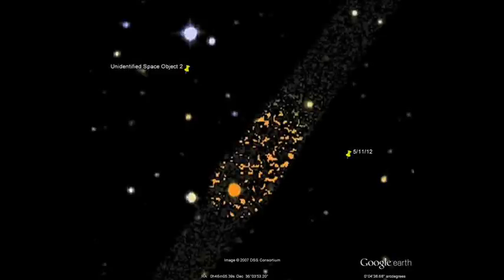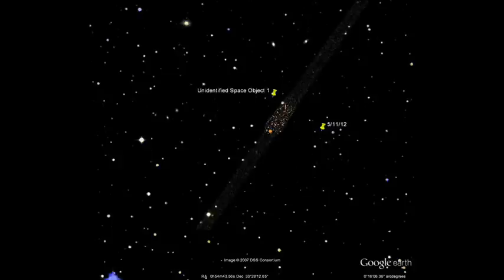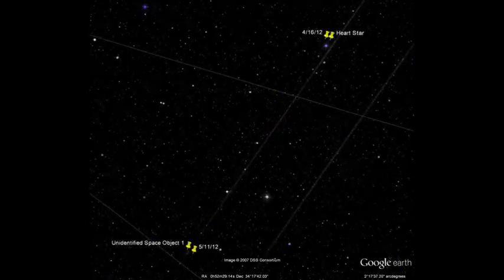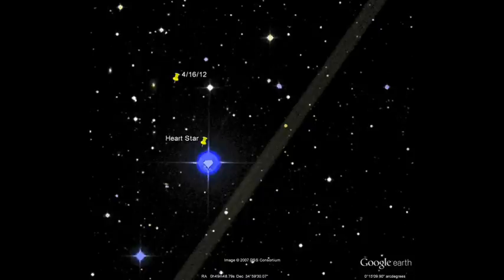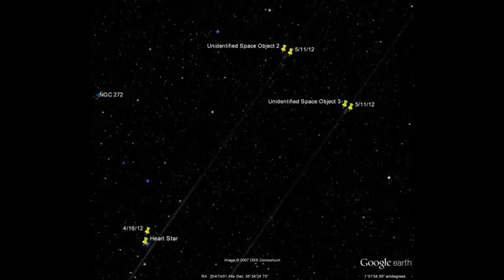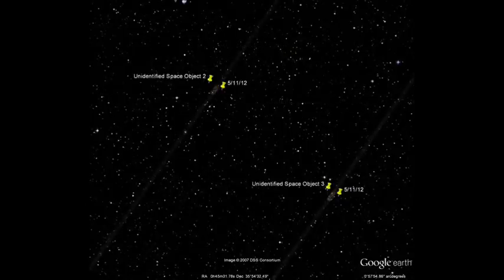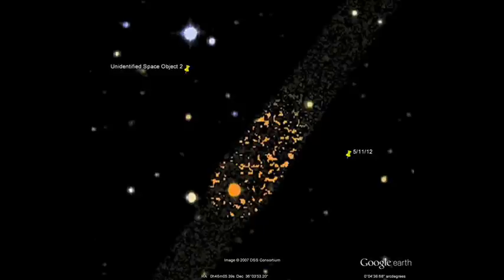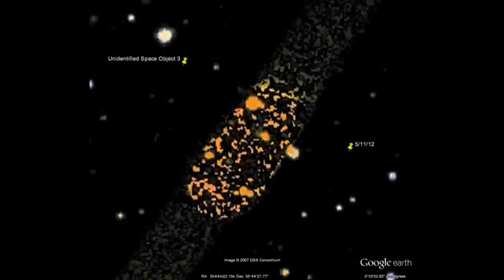Unidentified Space Objects found on google sky What are they?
I'm not sure what these objects are, but they seem to be the reason for all the lines found on google sky. These lines are updated images. They were not there a month ago, I had searched this area before as you will see.